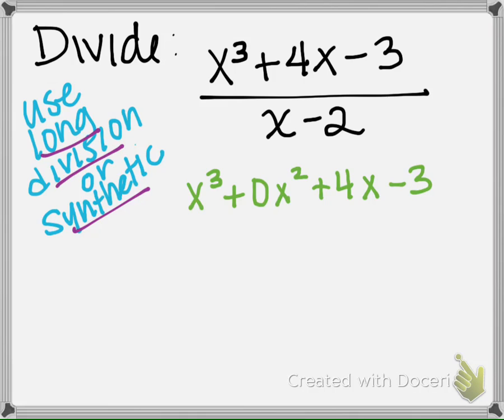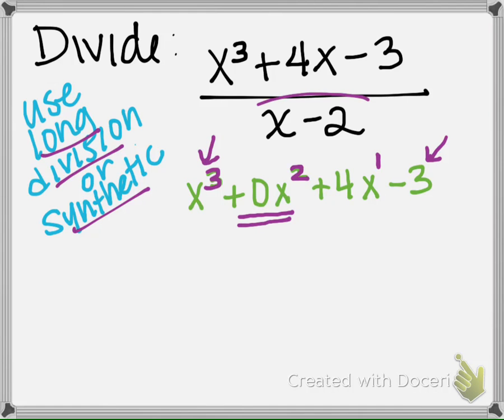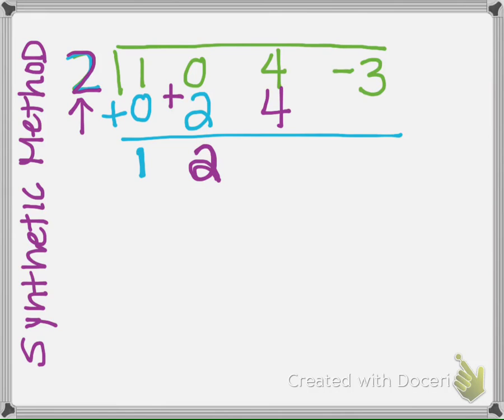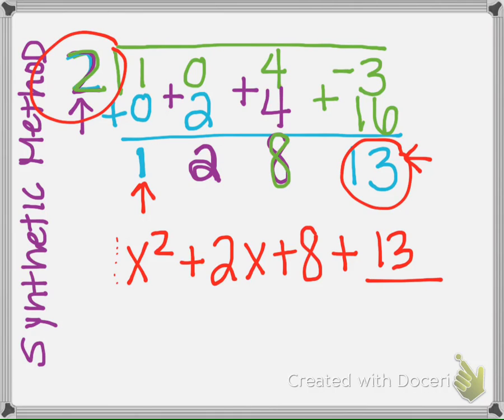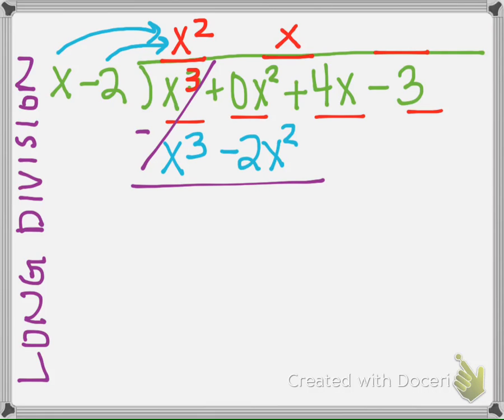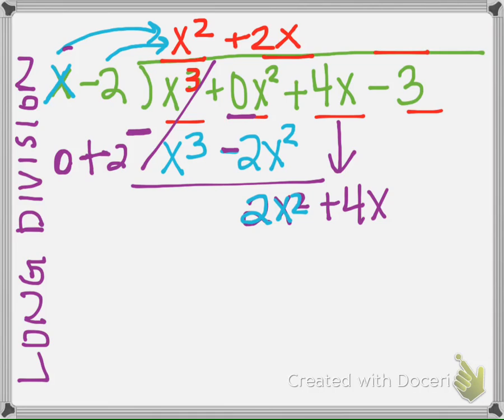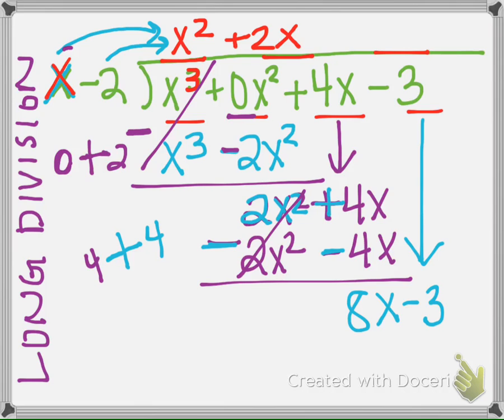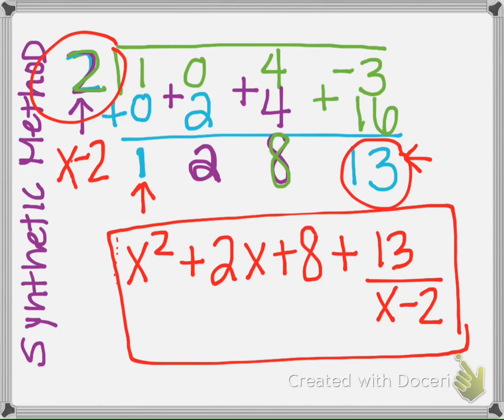MAT120 Chapter 7 Review #12